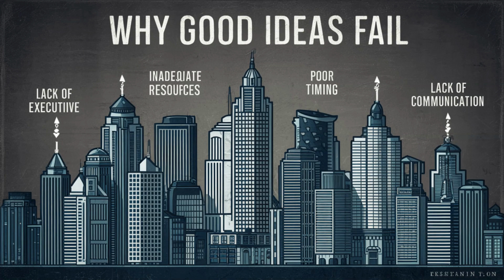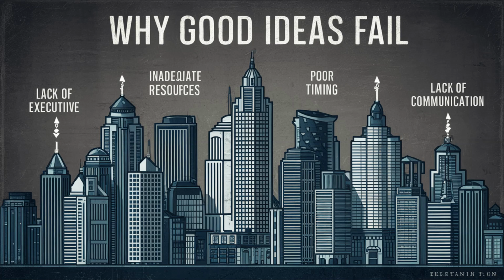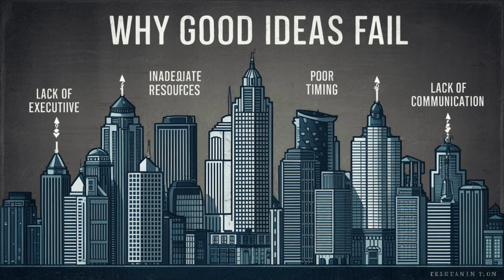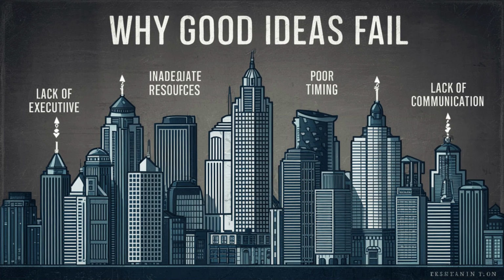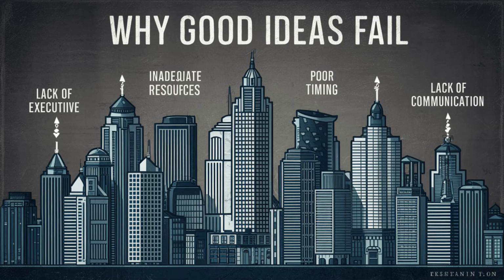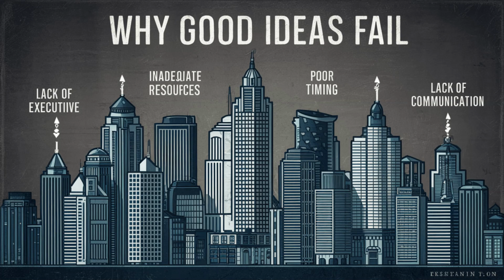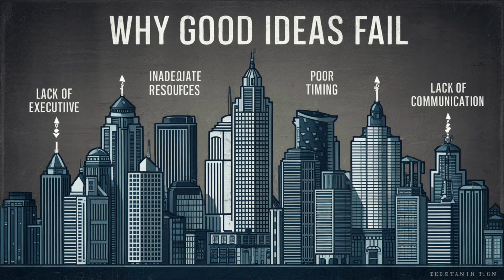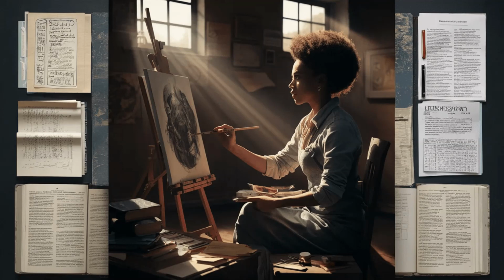IELTS Part 4 Academic Listening Practice – : Sharpen Your Ears 04.06.2024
📚 In this series, we’ve curated a collection of thought-provoking lectures and talks on various academic subjects. Whether you’re an IELTS aspirant, a language enthusiast, or simply curious about fascinating topics, our 10-minute videos have you covered.

🔍 What to Expect:

IELTS Listening Practice: Sharpen your listening skills with authentic academic content. Each video features a snippet from an engaging lecture or discussion.
Diverse Topics: From astrophysics to literature, economics to environmental studies, we explore it all. Expect surprises around every corner!
Interactive Learning: Listen closely, take notes, and answer questions based on the content. Challenge yourself and boost your comprehension.

🗣️ Language Proficiency: Enhance your English listening abilities by immersing yourself in real-world academic discourse.
🧠 Broaden Your Horizons: Dive into captivating topics—expand your knowledge beyond textbooks.
📈 IELTS Success: Prepare effectively for the IELTS Listening Part 4. Ace those tricky multiple-choice questions!

0:00 Keeping the water away
2:30 A New Voyage Round the World
4:40 Why good ideas fail
7:00 An important language
9:10 The role of accidents